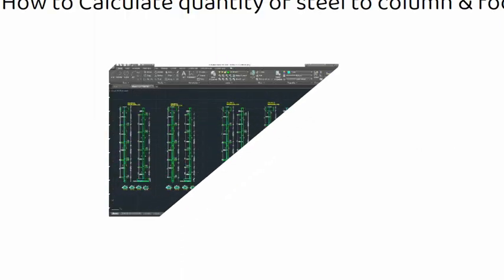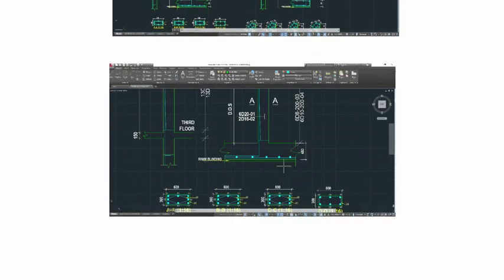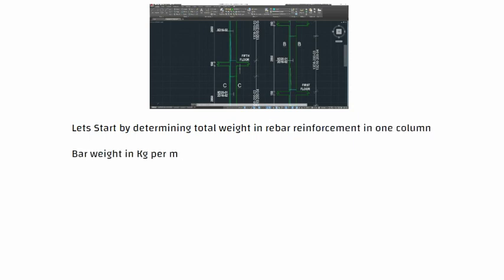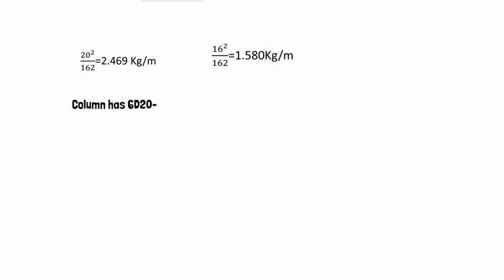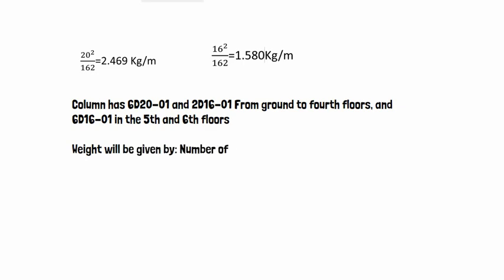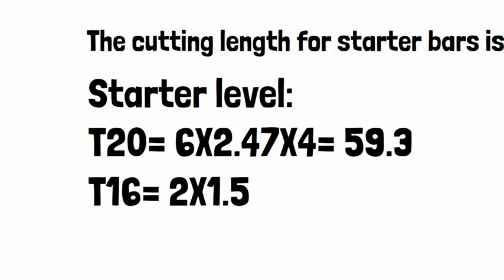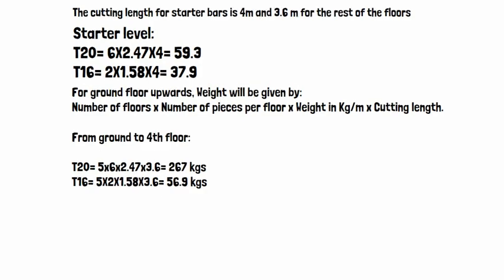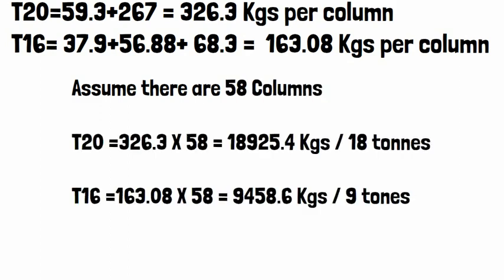How to Calculate quantity of Steel to Column footing in Kgs | footing reinforcement details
Upon completing the tutorial, you'll gain the ability to determine the necessary steel quantity for constructing a column footing. This knowledge extends to calculating both the total steel weight needed for the footing and the overall steel weight, accounting for a 5% wastage.

The tutorial addresses various inquiries including:

1. Determining the total steel weight required for a column footing.
2. Calculation methods for steel quantity within a column footing.
3. Quantity assessment of materials in concrete.
4. Techniques for calculating steel within footings, concrete, and RCC (Reinforced Cement Concrete) footings.
5. Details on footing reinforcement.
6. Development of a bar bending schedule for footings.
7. BBS (Bar Bending Schedule) specifics for footings.
8. Estimating the weight of steel required.